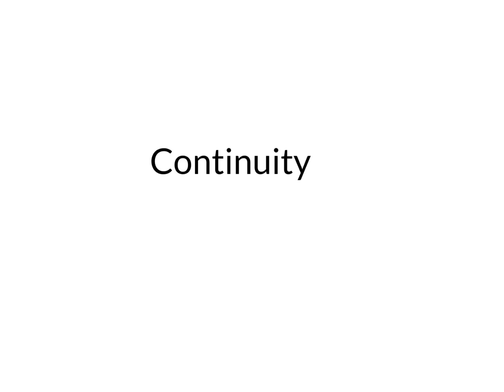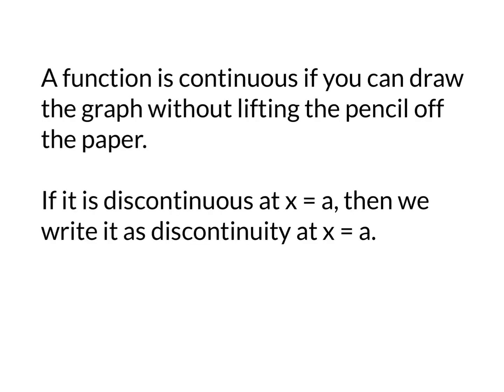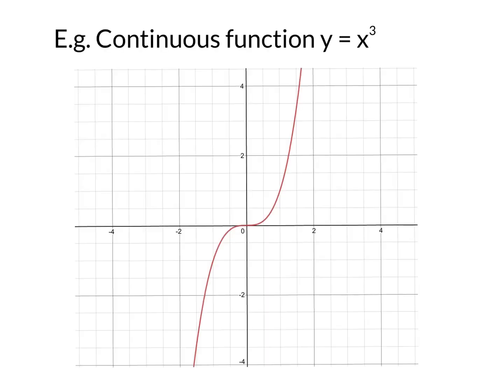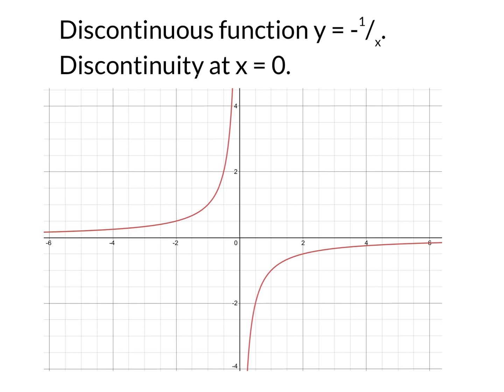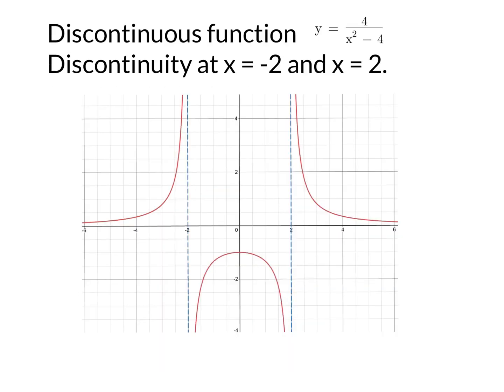Continuity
00:00 Slide 1
00:03 Slide 2
00:24 Slide 3
00:36 Slide 4
00:54 Slide 5